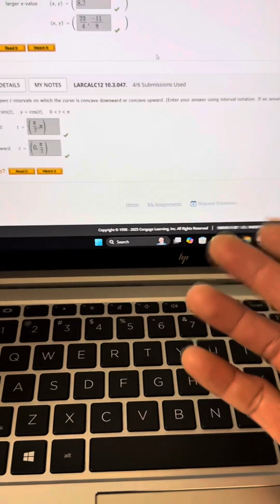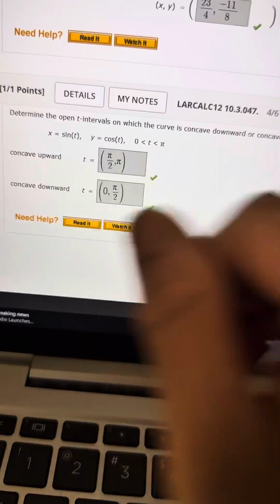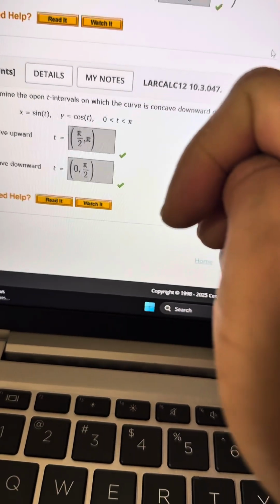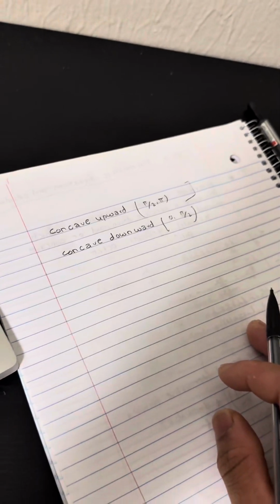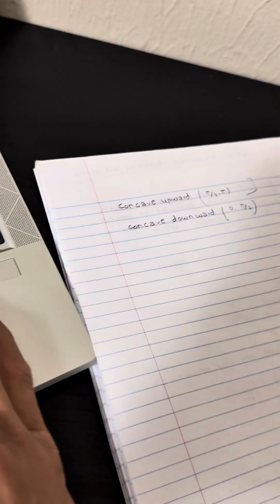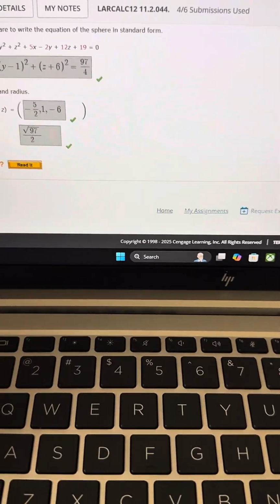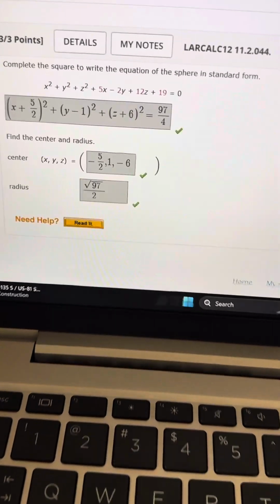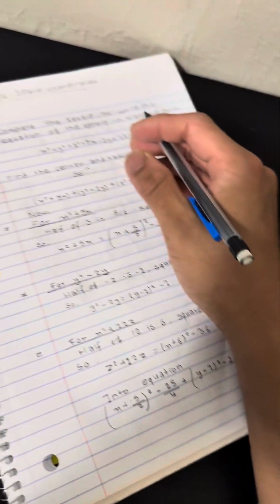Problem presentation of chapter 10/11 | calculusII